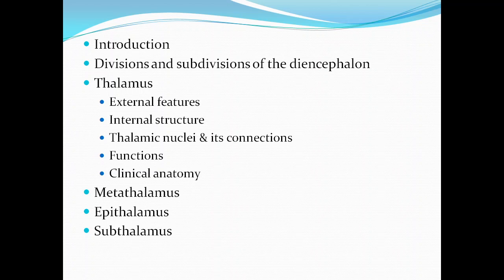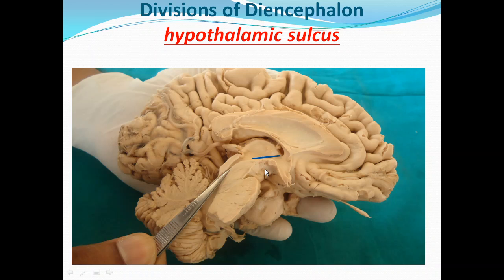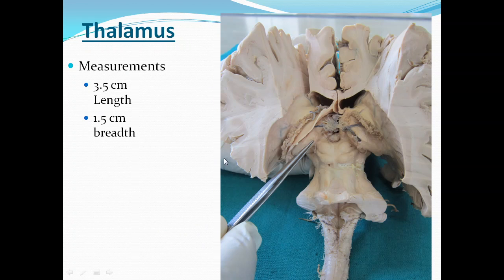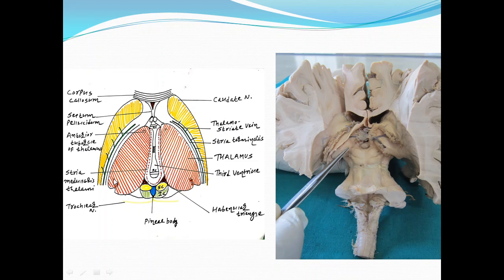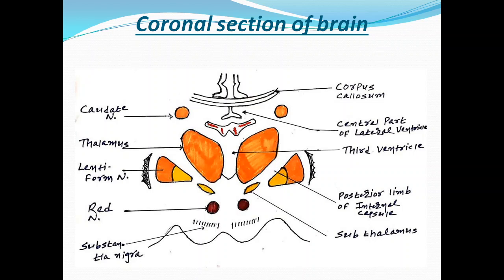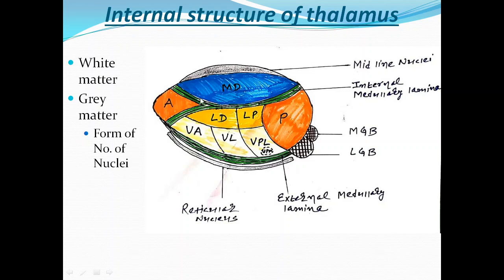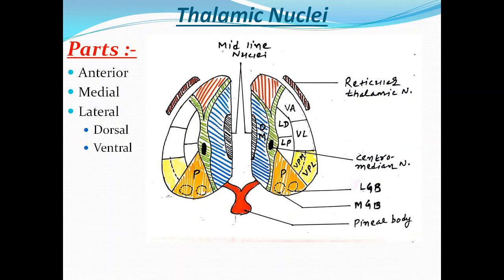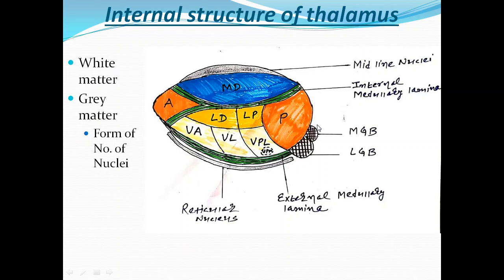Anatomy of Thalamus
By Balkrishna Thummar